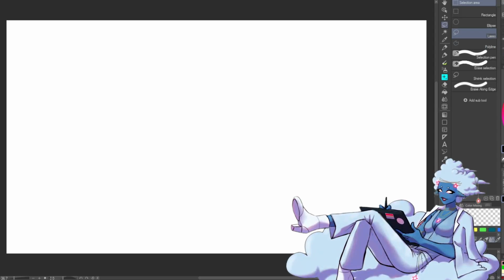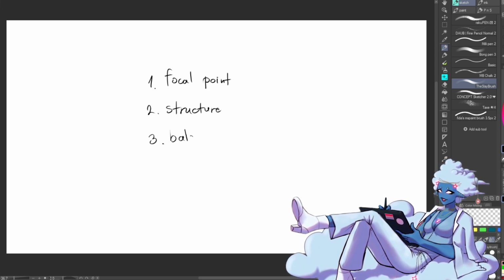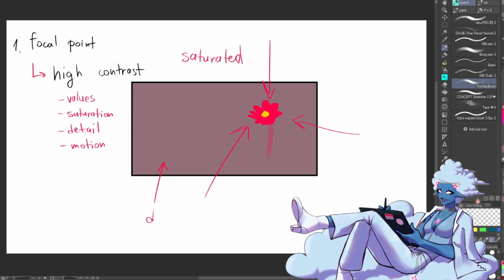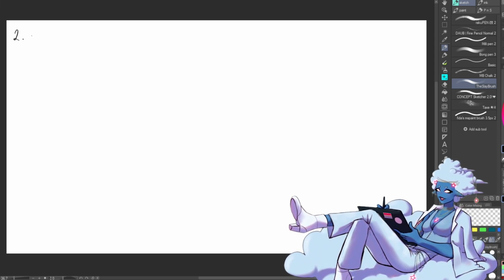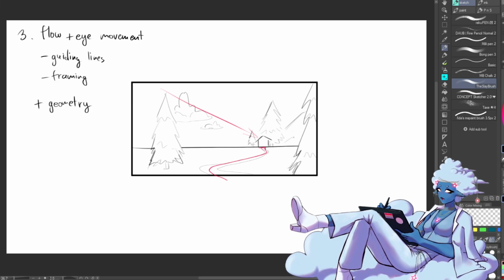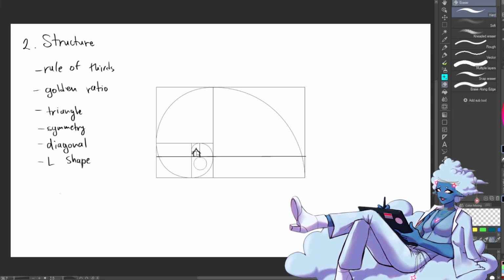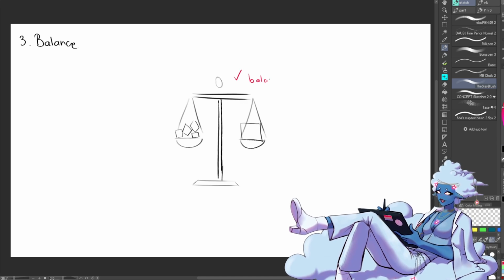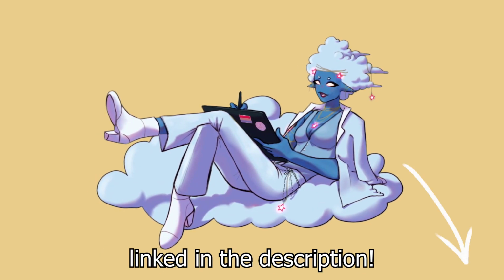Composition Rules for Beginners (part 1)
in this video, I’ll show you all the composition theory you’ll need to know to get started! I’ll go over what composition is, what the rules and principles are, with clear visual explanations. I’ll also show you the free online resources that have helped me a lot, so you can learn from them too!
just documenting my composition studies, hope you find it helpful :)

✧ discord server, join and ask for advice or just share your thoughts!

✧ really helpful composition articles that mention some things I didn’t -

✧ free library of videos about digital painting, with a section all about composition